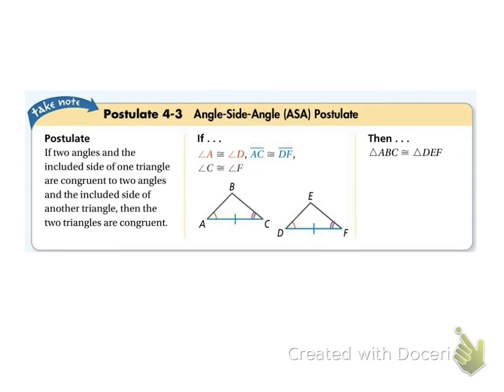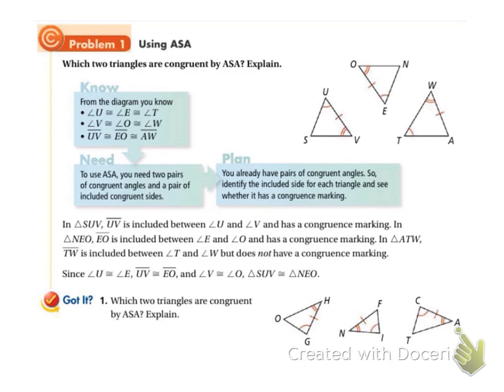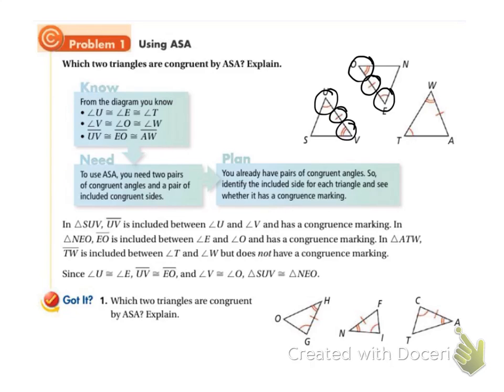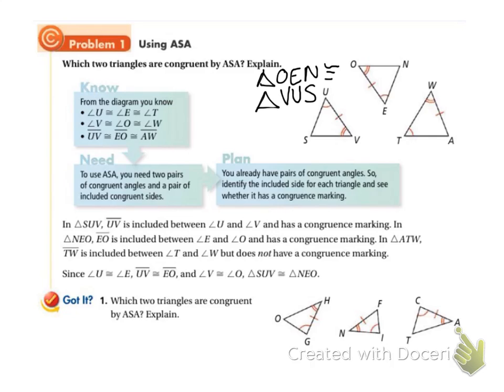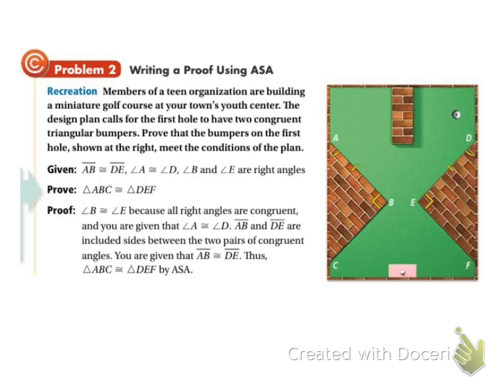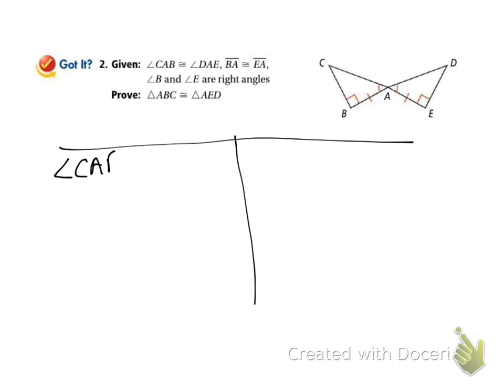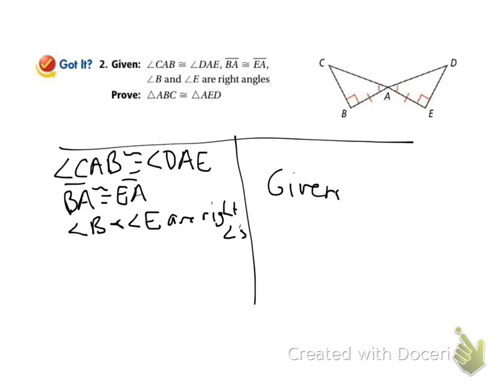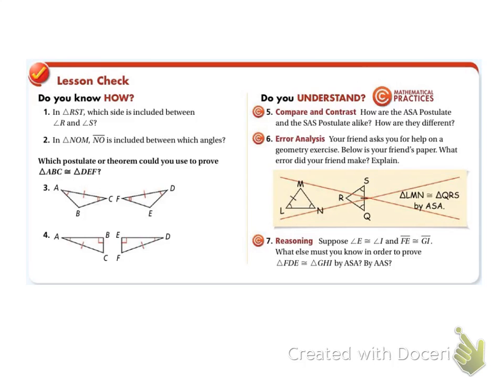Geometry 4.3a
4.3a